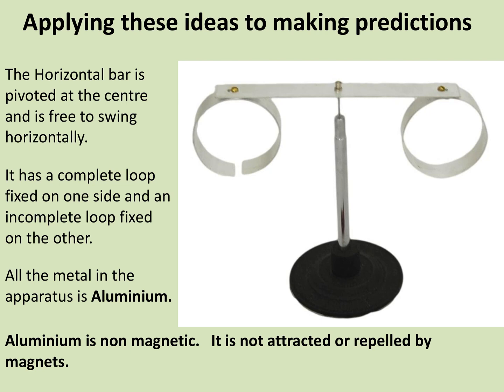Simple demonstration of Lenz’s law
Suitable demonstration for teaching the idea of Lenz's law at GCSE or A-level Physics.